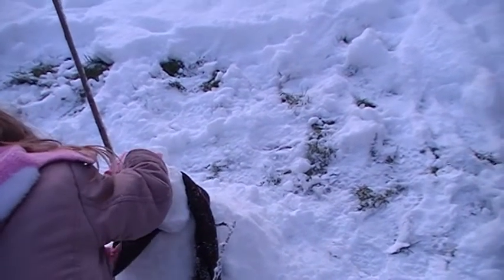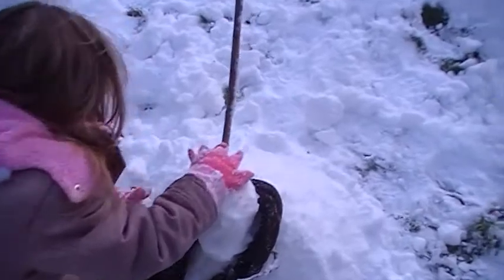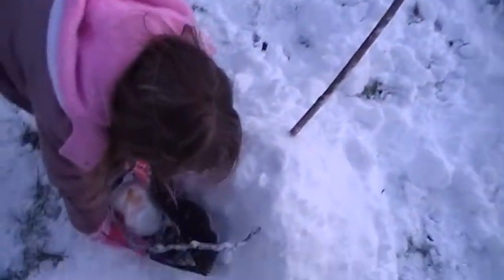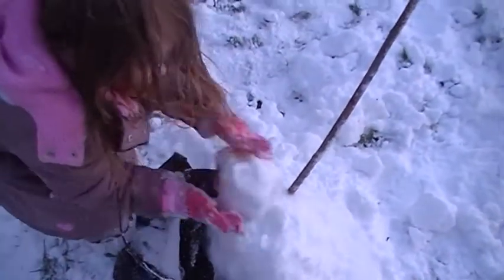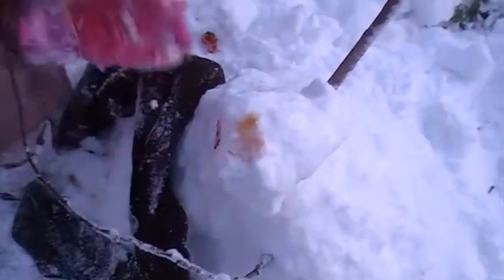Snow man gone wrong!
Me and my little sister make a snow man unfortunately silly lenny pushes a couple of tomatoes into the snow man for eyes, Some thing out of a horror movie!!!